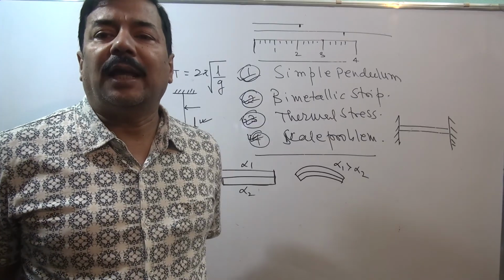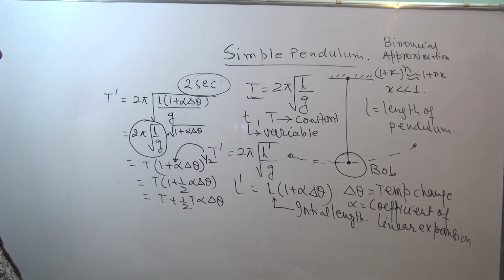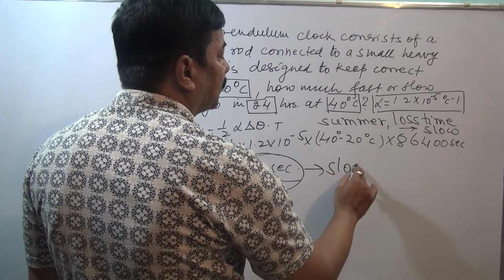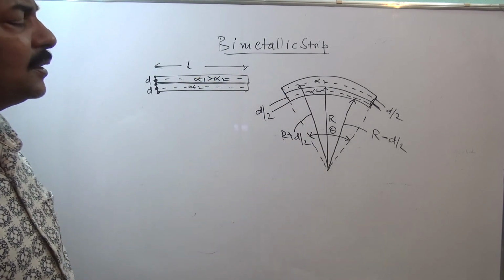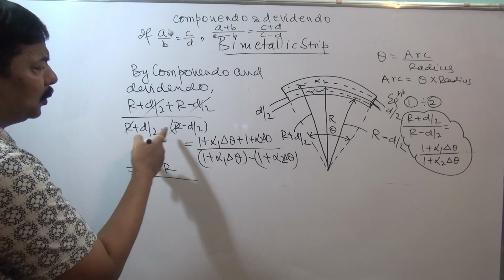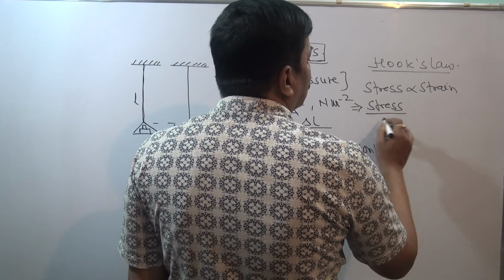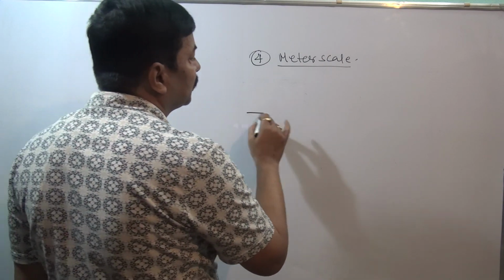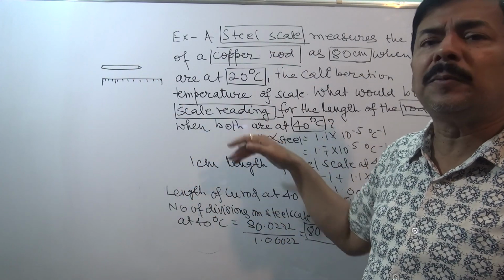Thermal Expansion part 2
Heat andThermodynamics Lec 3 Thermal Expansion Application Discussion.